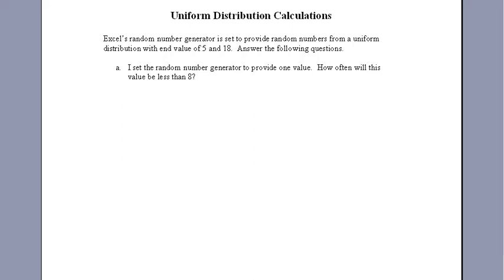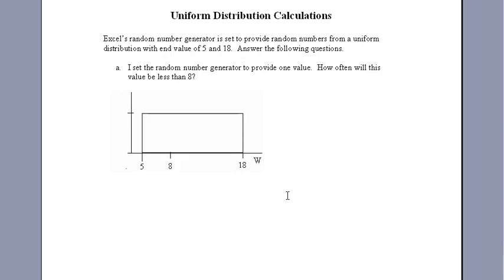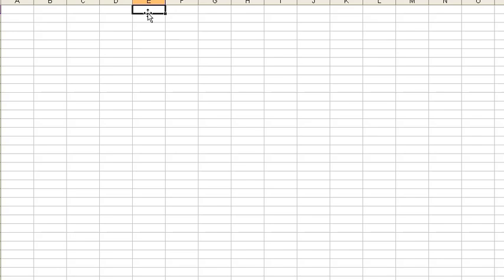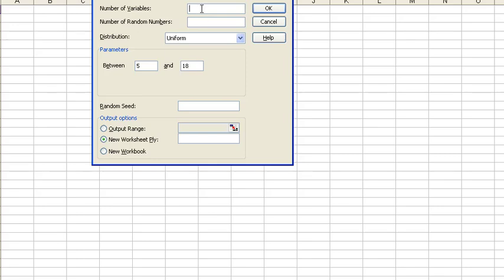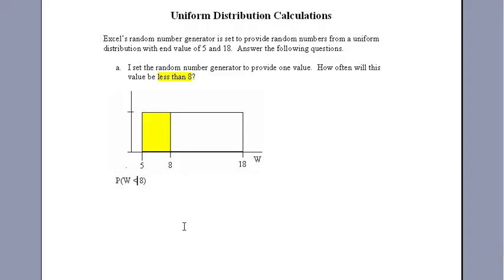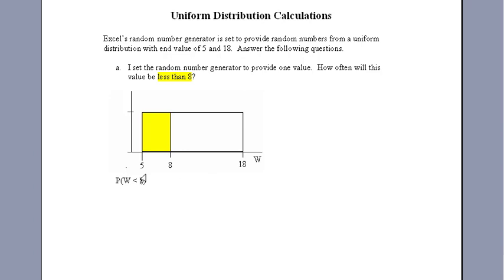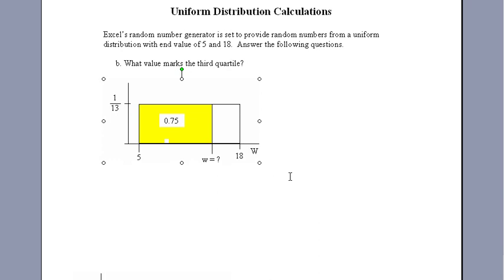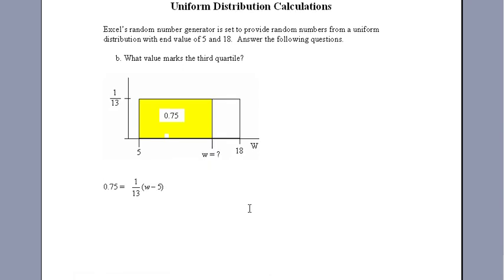uniform distribution calculation